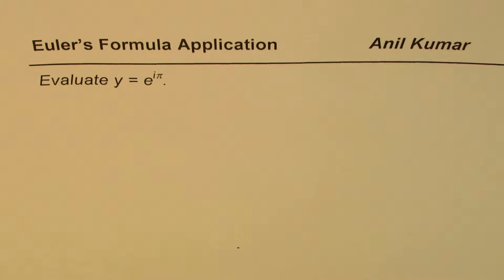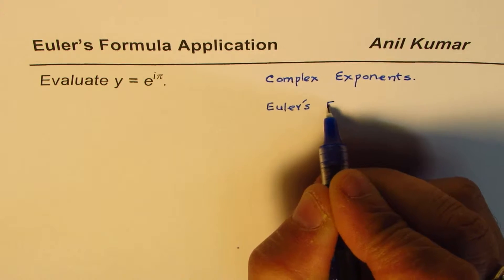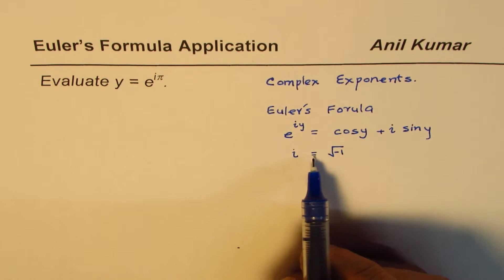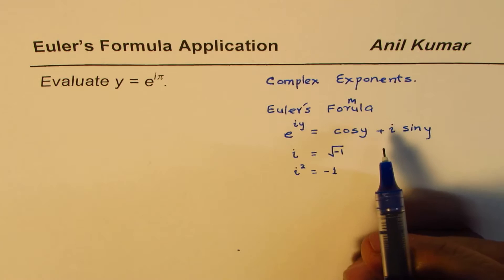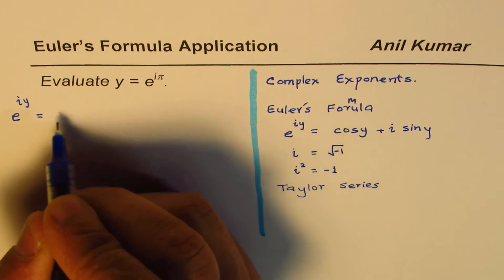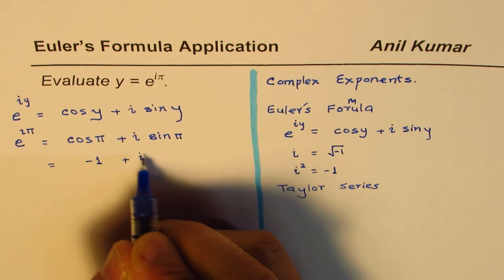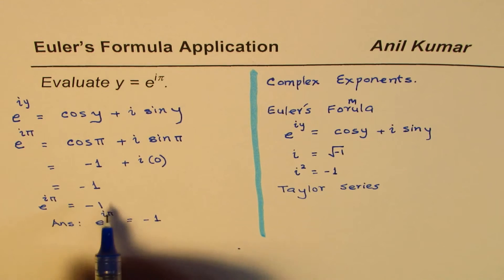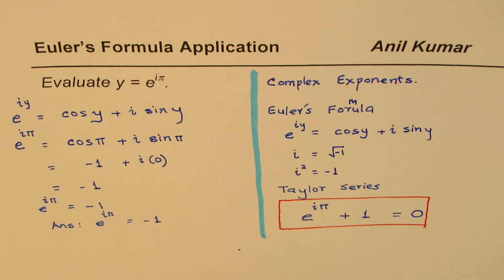Evaluate e^ipi Complex Exponents Eulers Formula Application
Square root of negative numbers leads to complex numbers. They can be represented on Polar coordinate or Argand diagrams. We will discuss, in details, operations and representation of complex numbers in this playlist.